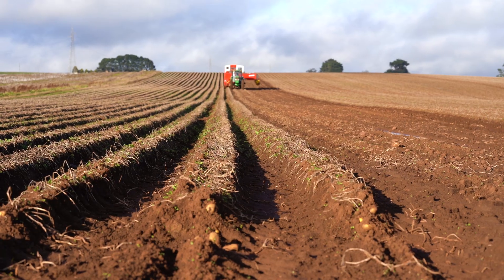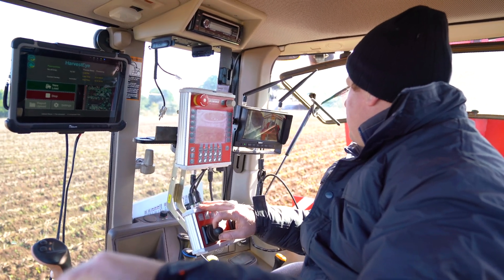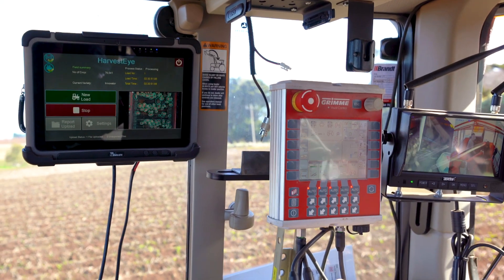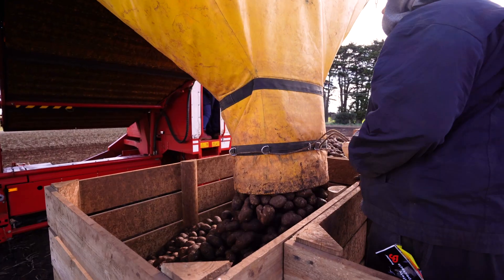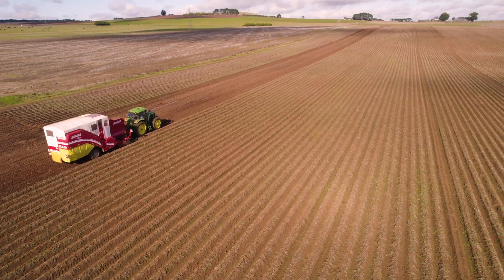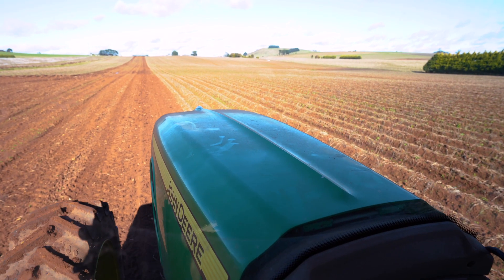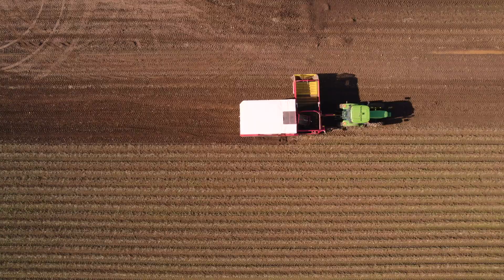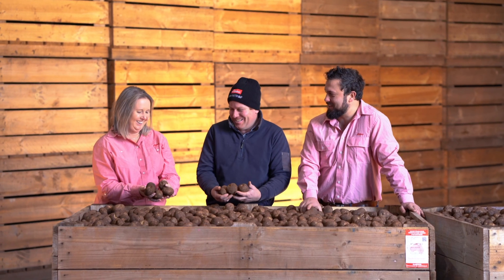Optimise potato harvest with HarvestEye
In this captivating video, we delve deeply into the scientific and engineering endeavours that culminated in the creation of HarvestEye, shining a light on the meticulous research and development that have propelled this transformative system. Draw inspiration from the accounts of farmers who have witnessed remarkable gains in productivity and profitability since embracing HarvestEye.